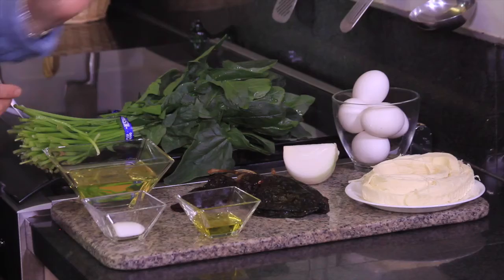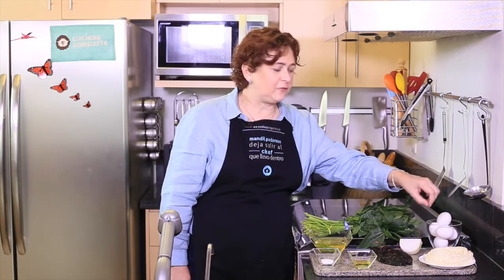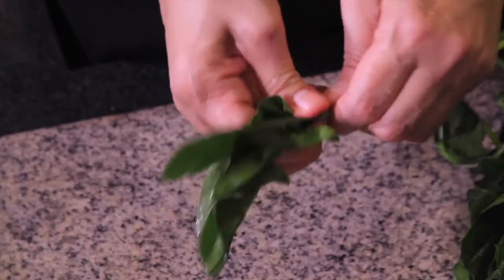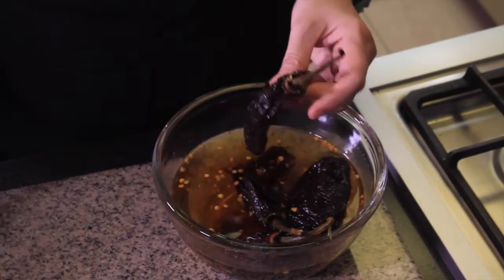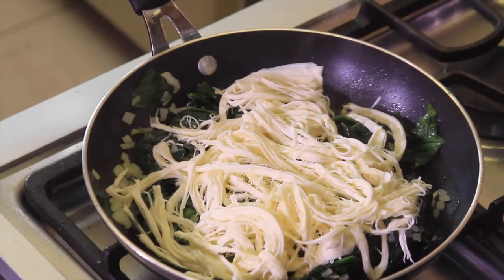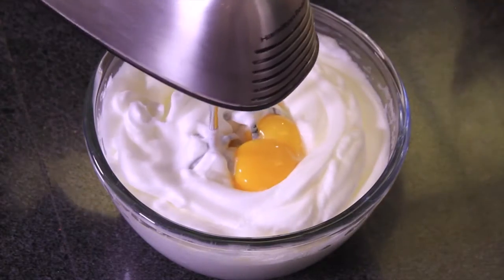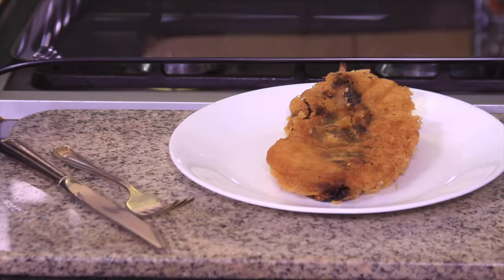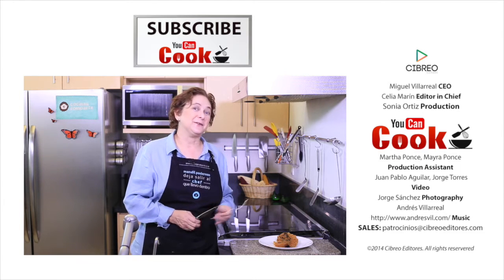Stuffed ancho chili pepper Mexican food